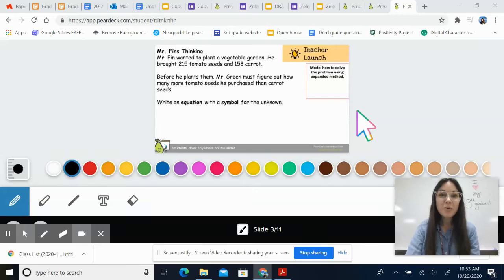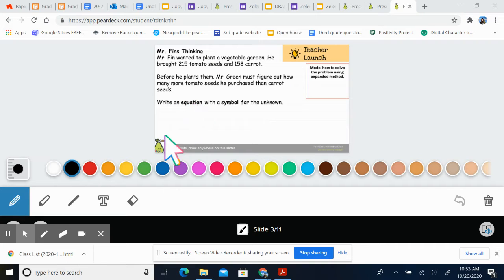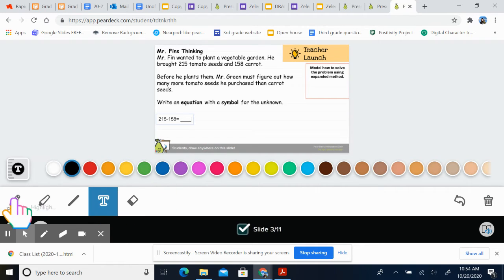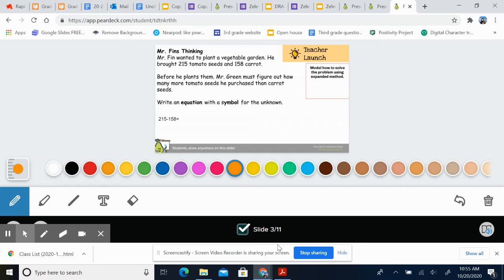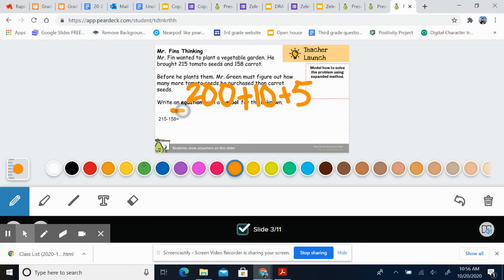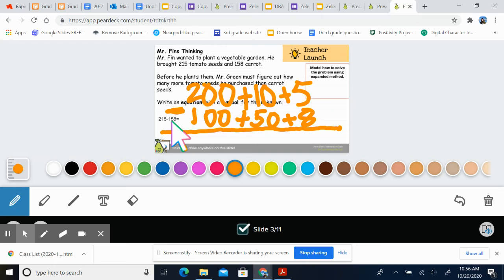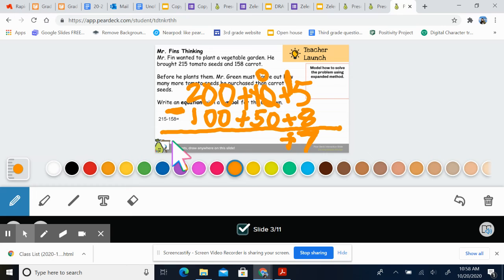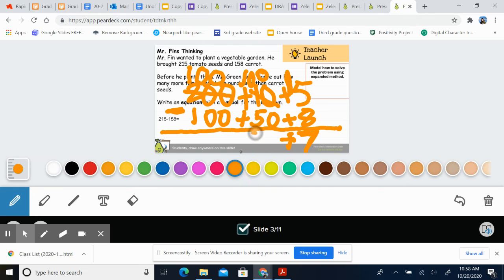Subtract Triple Digit Equation With Expanded Form